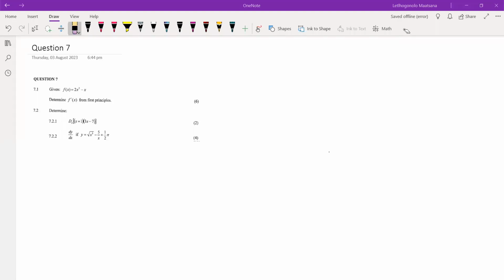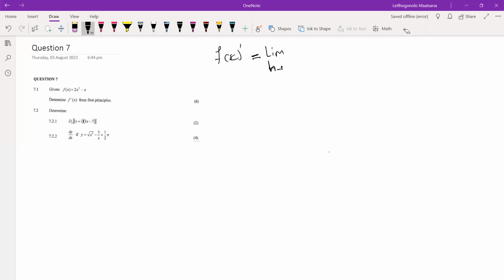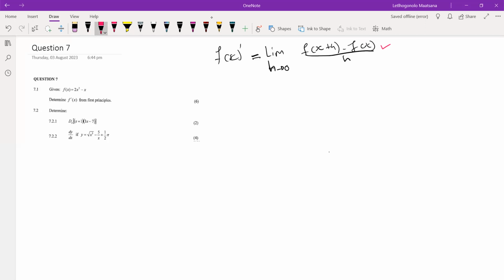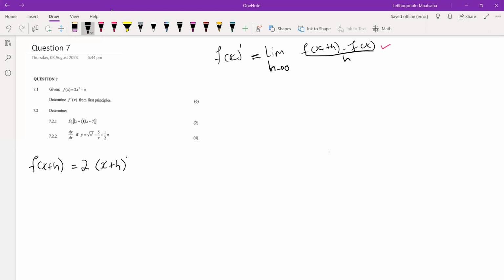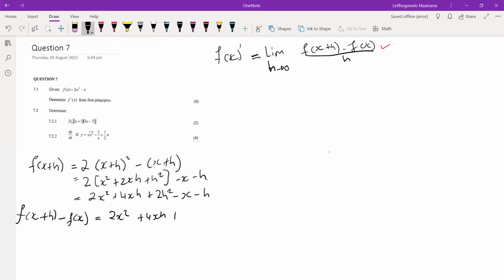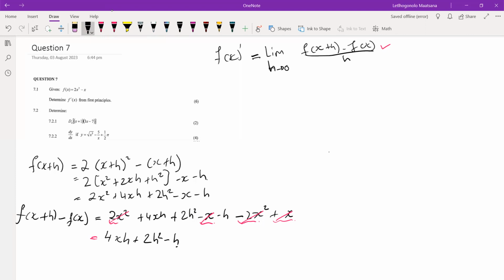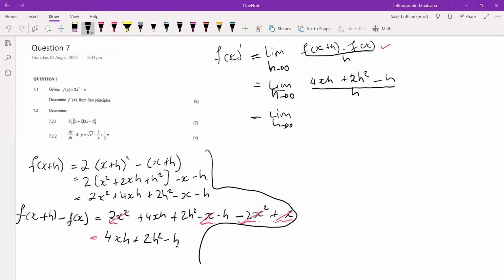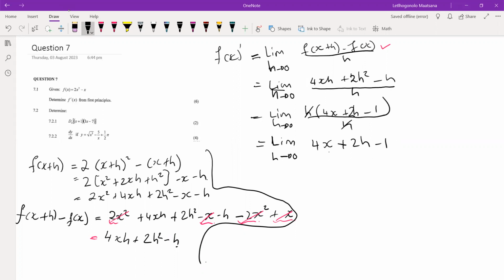Question 7.1 Paper One 2017 - (NSC) Mathematics Matric Final Exam Paper, (South Africa)